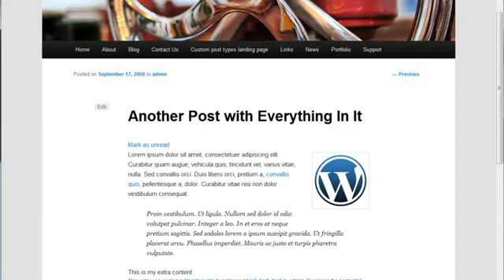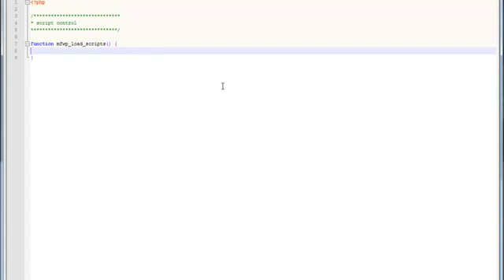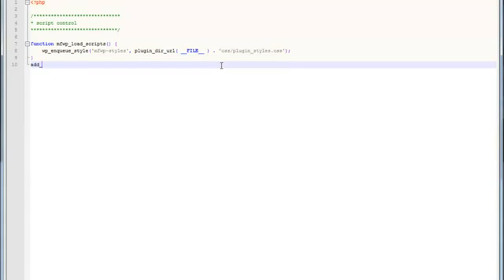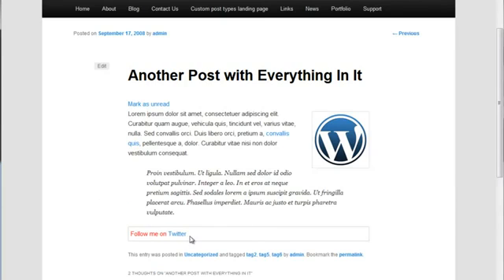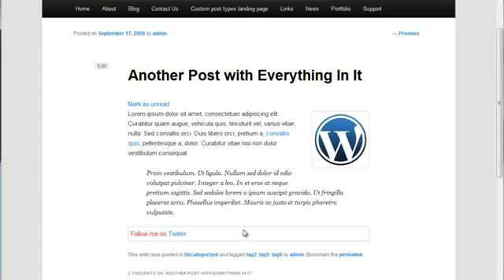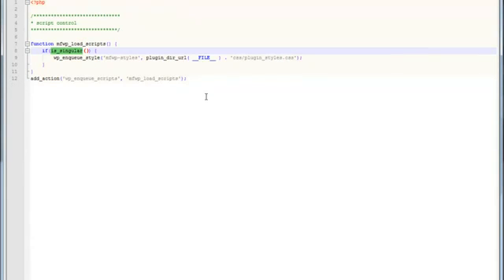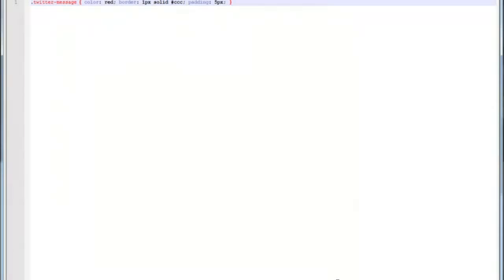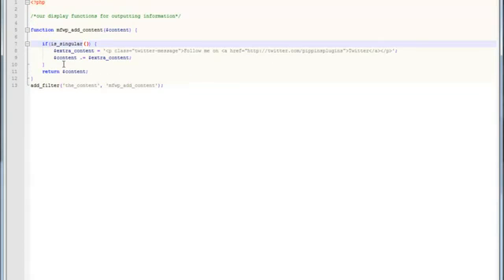Writing Your First WordPress Plugin Part 4 YouTube